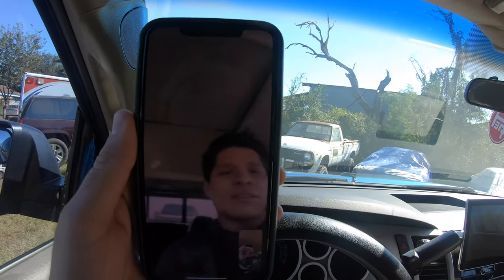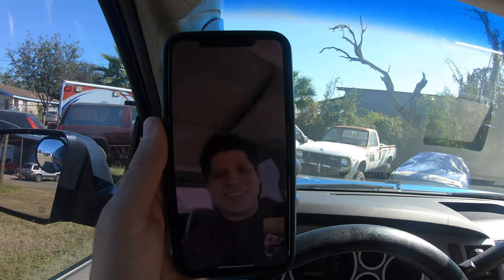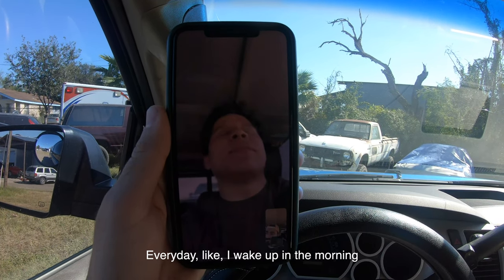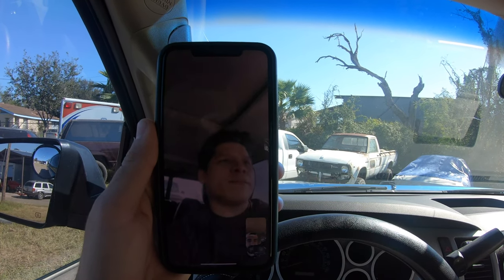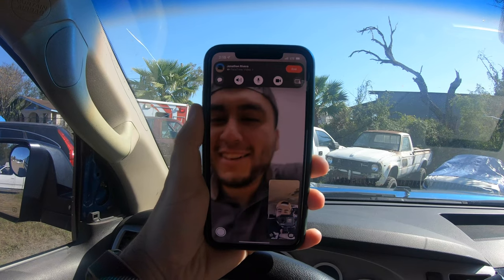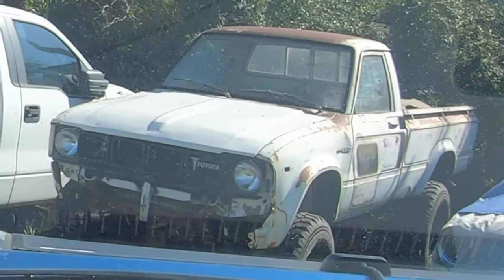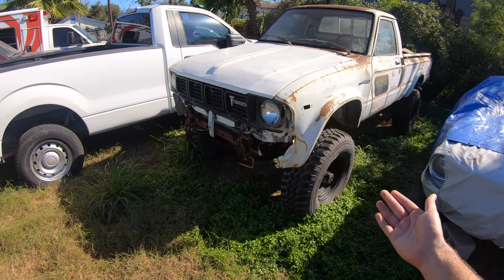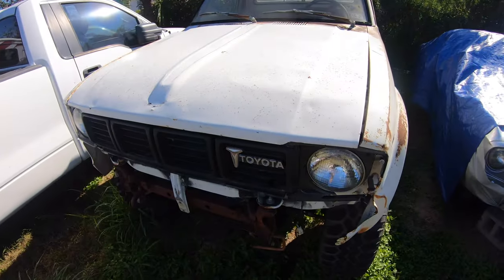I Was Thinking About Selling My Pickup. 1981 Toyota Hilux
Much needed update on my 1981 Toyota Pickup/Hilux.